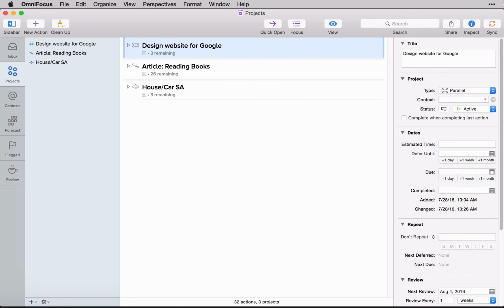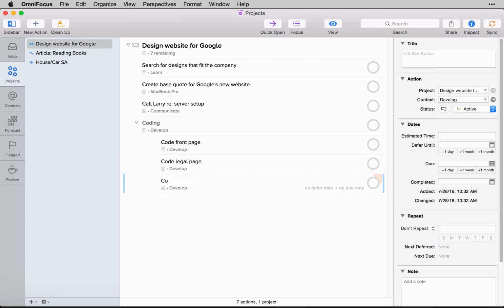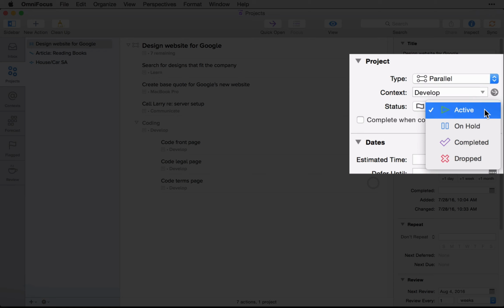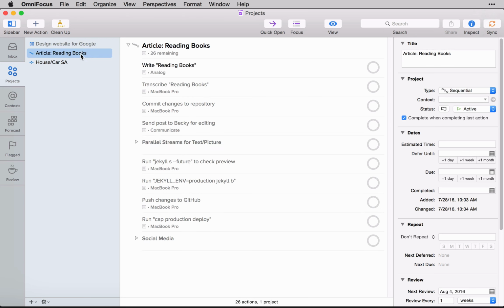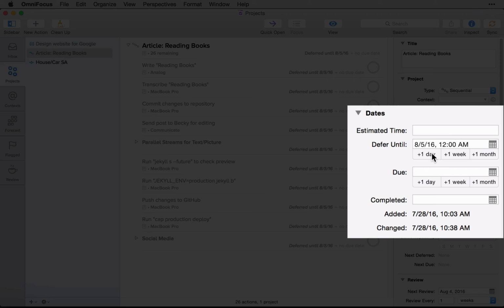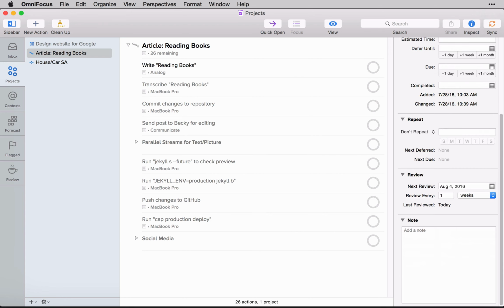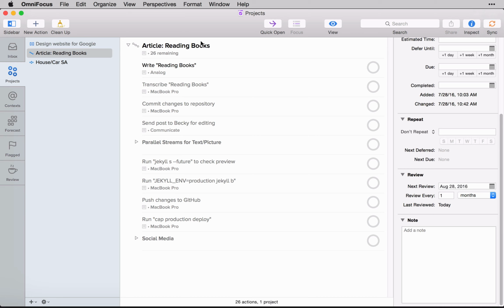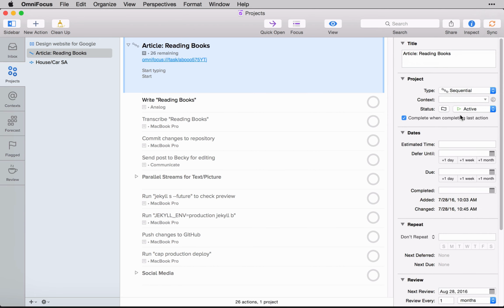Working With OmniFocus 2.0 - Project Metadata